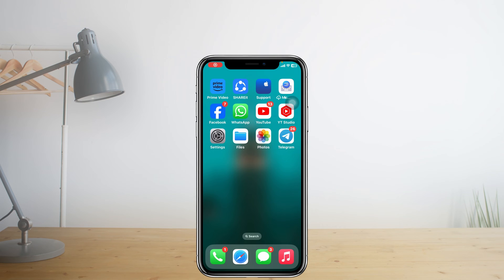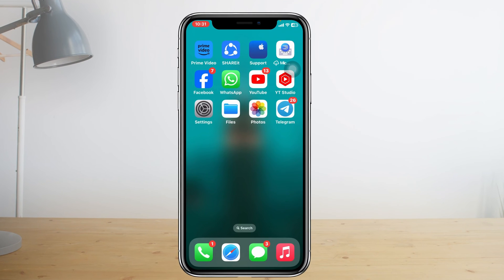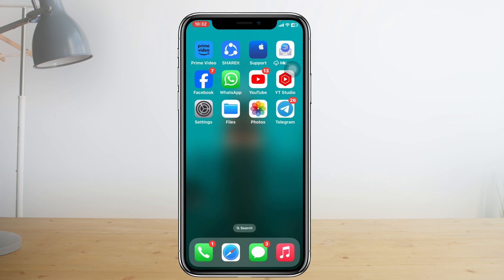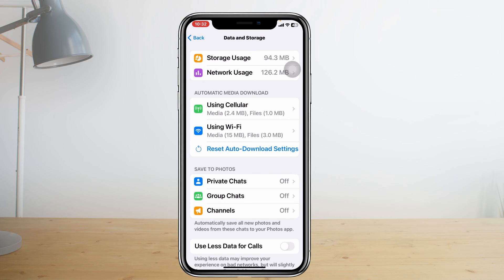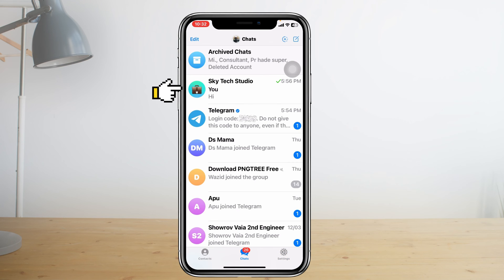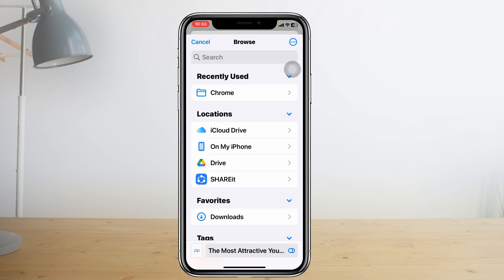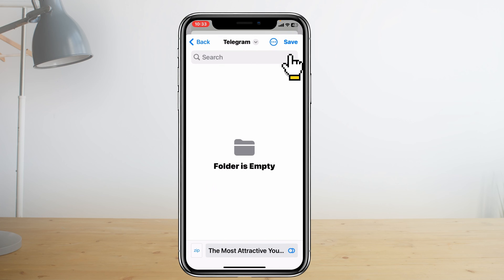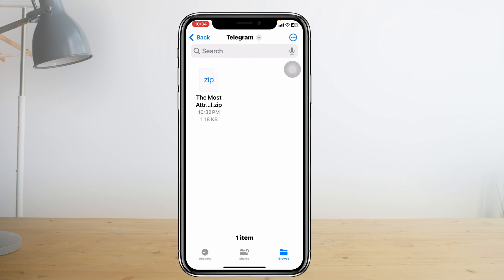Telegram Downloaded Photos/Videos/Files not Showing on iPhone | Find Telegram Downloaded Media Files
Locate telegram downloaded files
How To Check Downloads on Telegram?
Why Telegram is not showing downloaded files?

Telegram downloaded files not showing on iPhone? If your Telegram downloaded files, photos and videos not showing and you want to know how to find Telegram downloaded files on your iPhone then don't worry!
Here I will show you the step-by-step easy guides to access telegram downloaded files to get telegram downloaded files location on your iPhone. So, watch this video to see or open Telegram downloaded files on your iPhone.

00:01- Video intro
00:17- The Main process
02:00- Process Ending